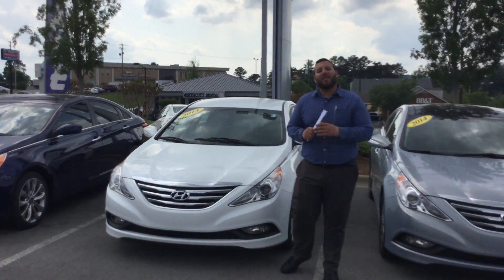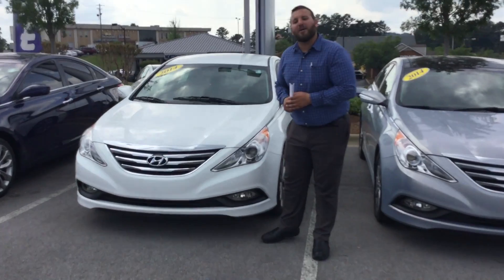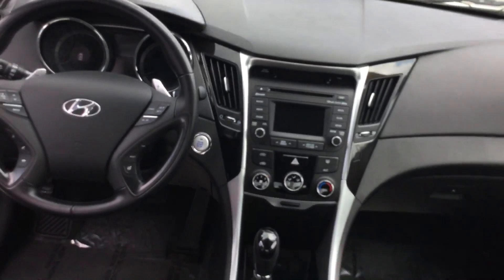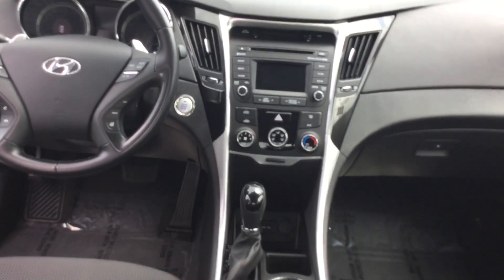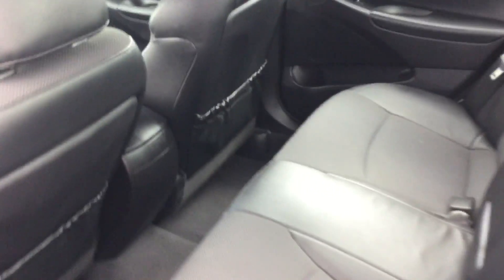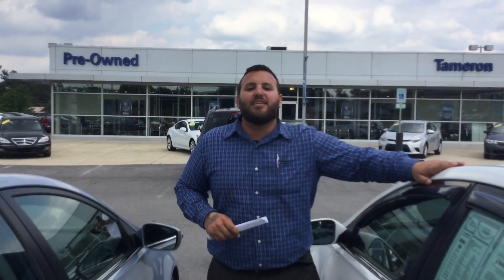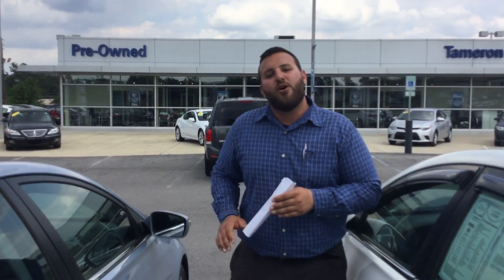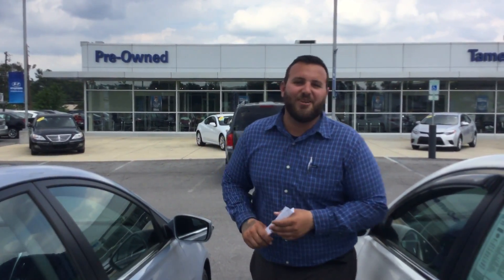Hi Nancy! Ask for Adam Ellaham @ Tameron Hyundai